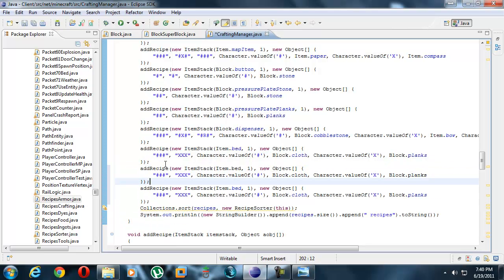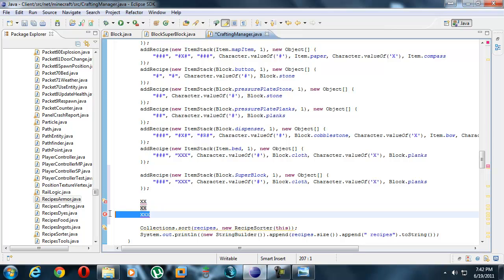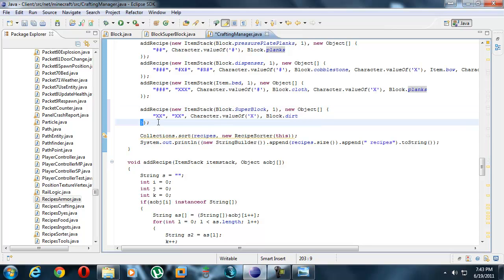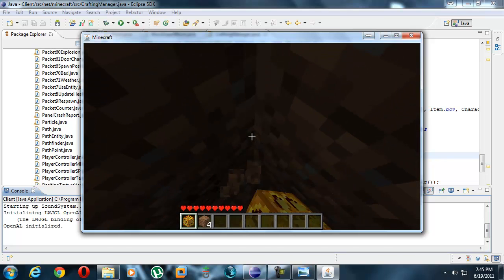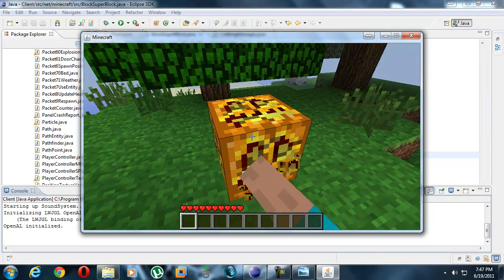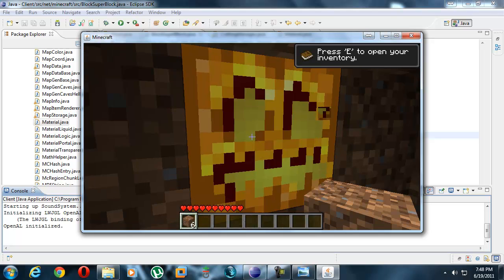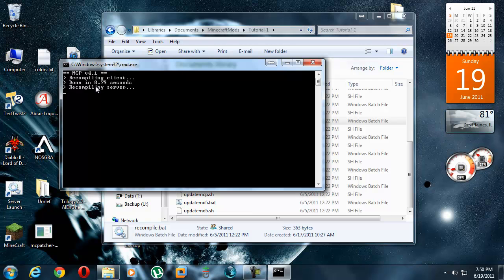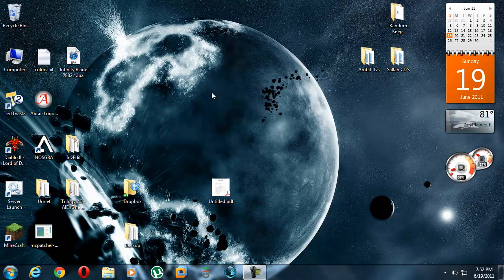How to make a Minecraft Mod(HTMAMM): Part 2, SImple Blocks - NO Modloader 2 of 2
THE WAIT IS OVER! The next part of my tutorial series has arrived.

this tutorial covers: continuing from the previous video...
5) testing your block
6) changing the material